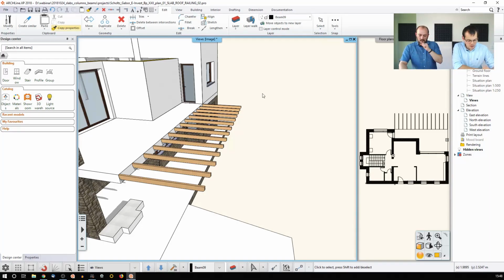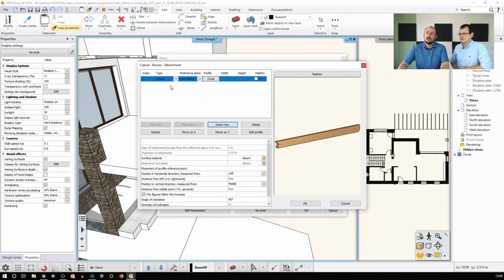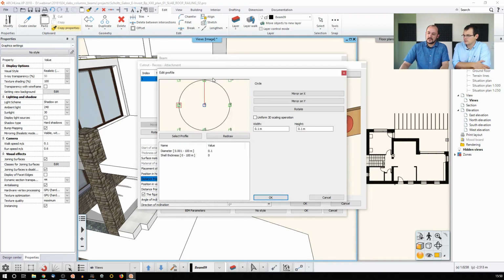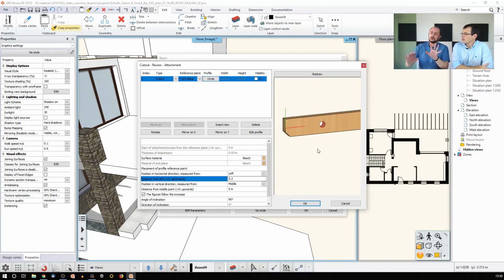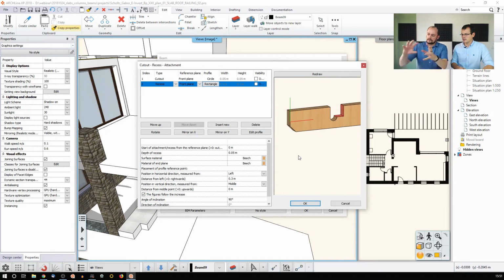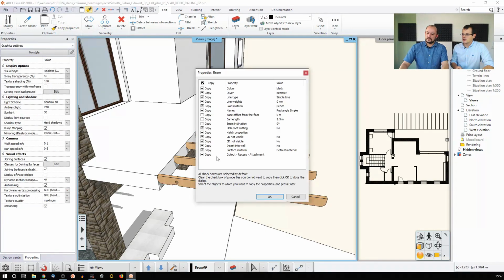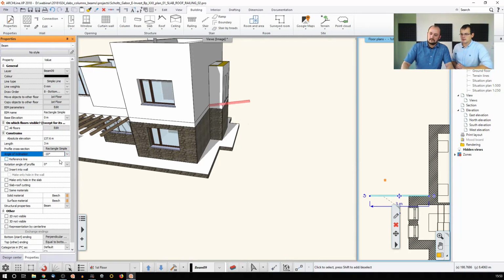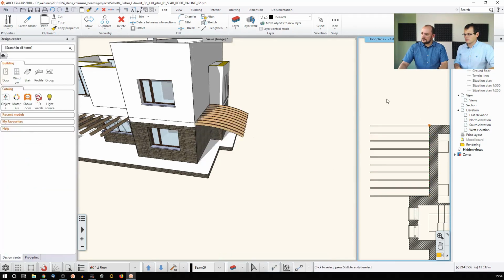Designing specialized beam structures - ARCHLine.XP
In this video we will show you how to design specialized beam structures.